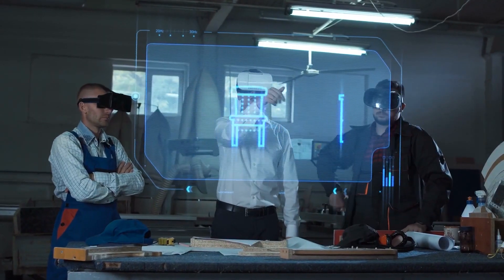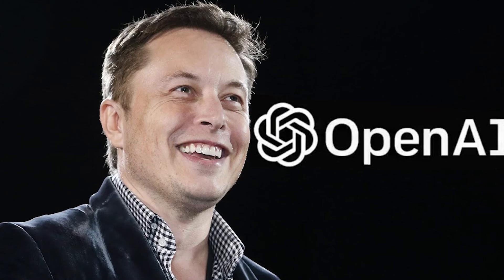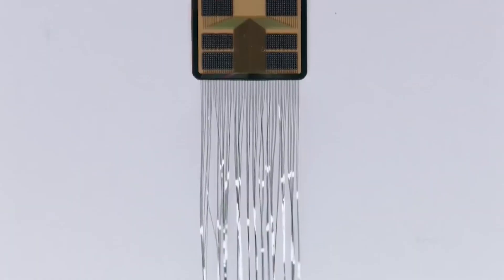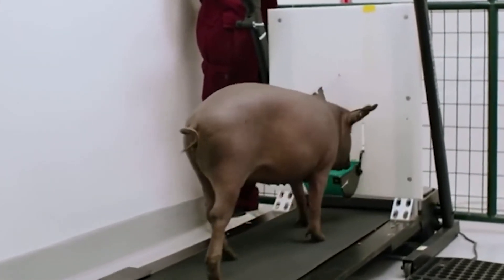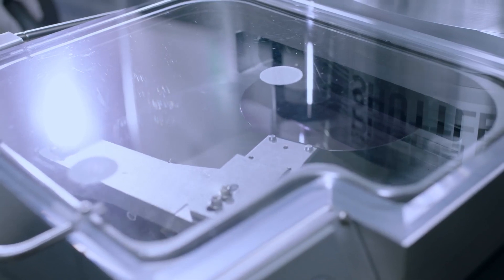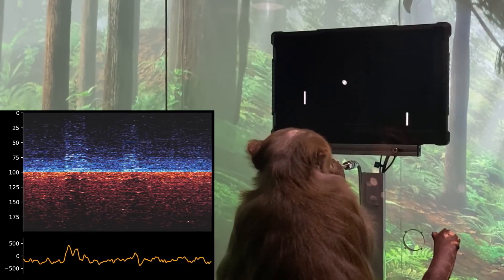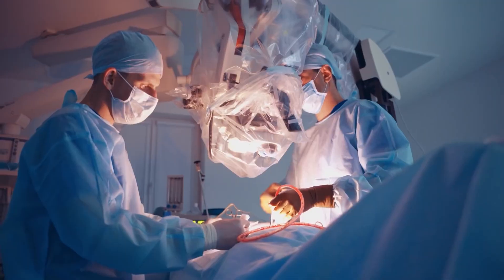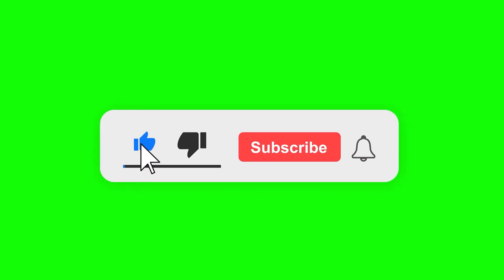Unlocking the Potential of Neuralink's Brain Chip!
Elon Musk's brain chip company, Neuralink, is at the forefront of innovation. But what exactly is this "mind-blowing invention" and what impact will it have on the field of brain implant technology?

In this video, we reveal everything you need to know about Neuralink's brain chip, including the latest updates on the company's controversial animal testing, its plans for human trials, and the potential implications for healthcare, entertainment, and even human evolution.

Join us as we explore the fascinating world of brain implant technology and discover how Elon Musk's latest invention could revolutionize the way we interact with the world around us.

🎯VidIQ -  #1 app for YouTube channel management including Video SEO, and real-time YouTube Analytics.